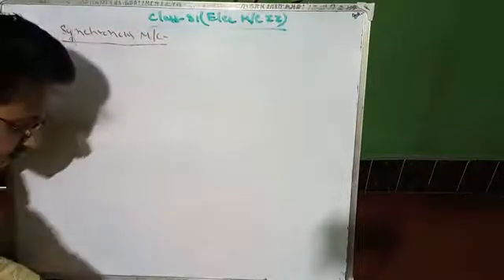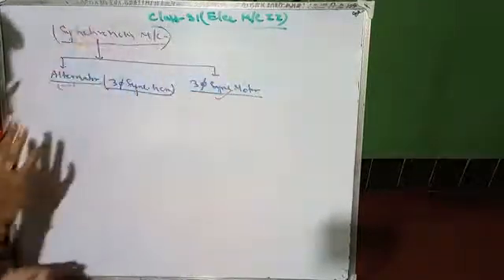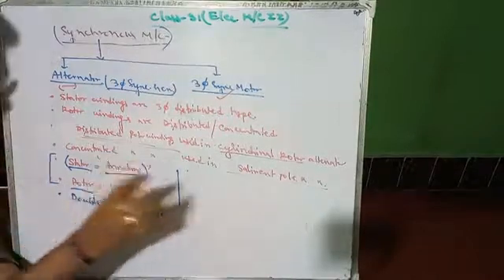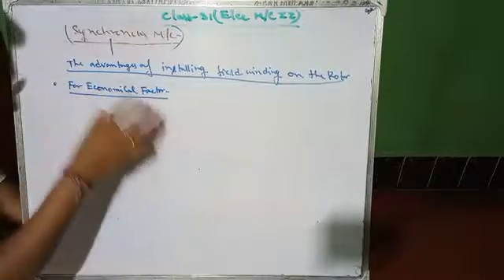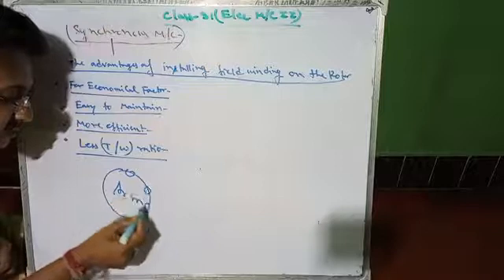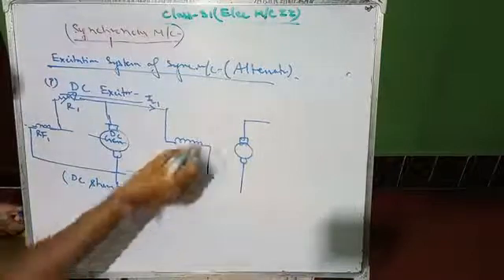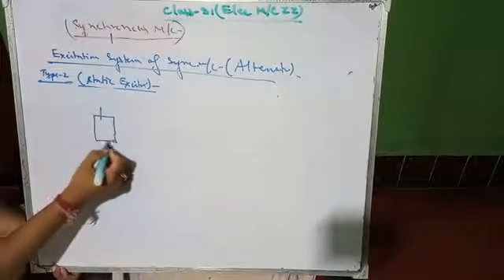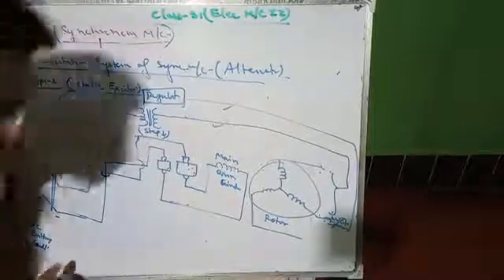MACHINE II CLASS 31